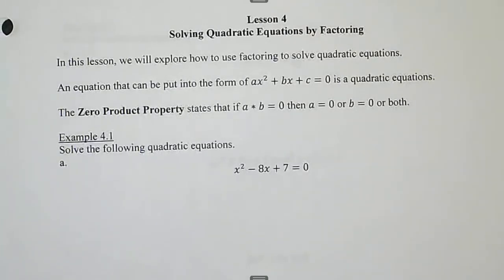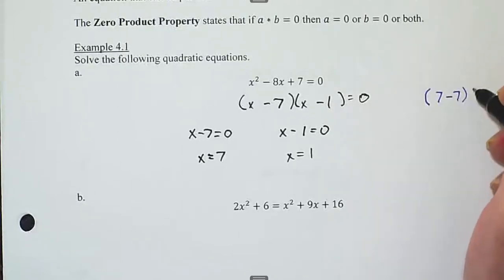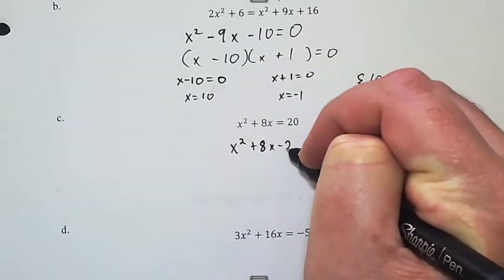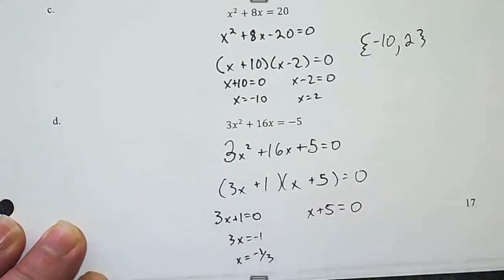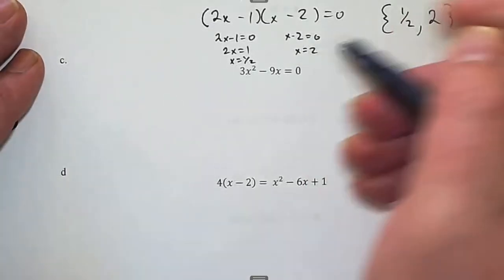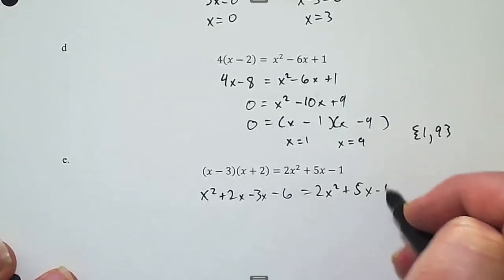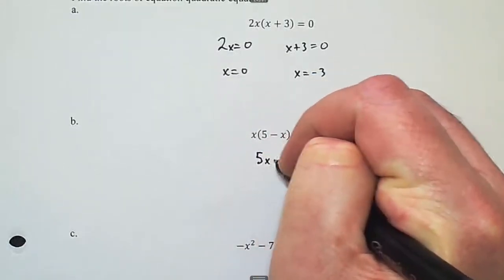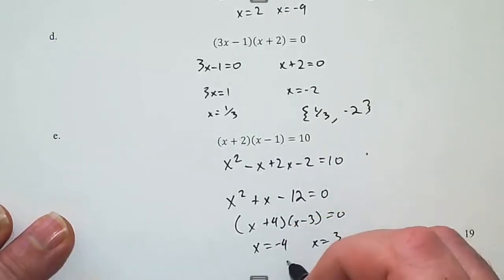Lesson 04 Solving Equations by Factoring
In this video we use factoring to solve quadratic equations.